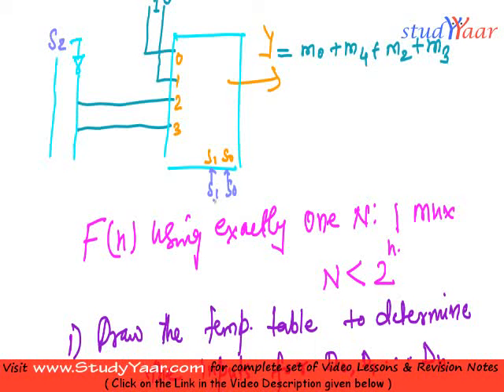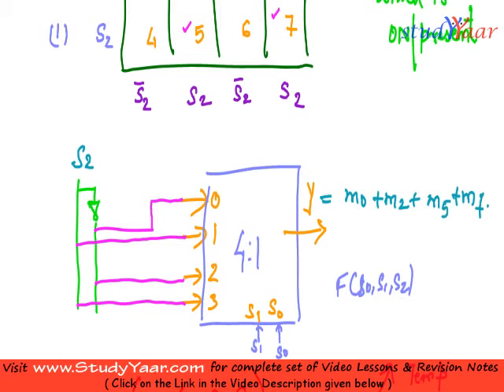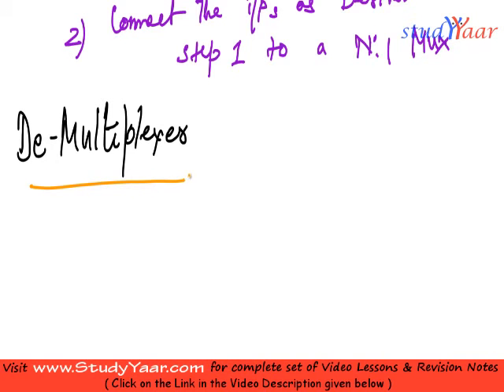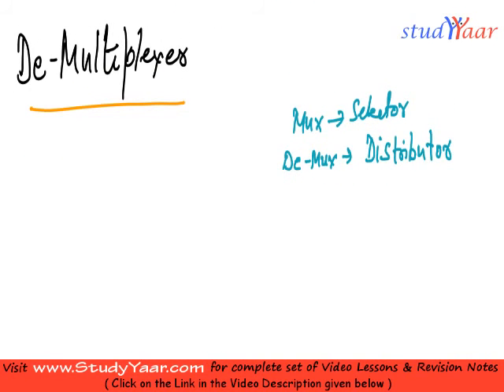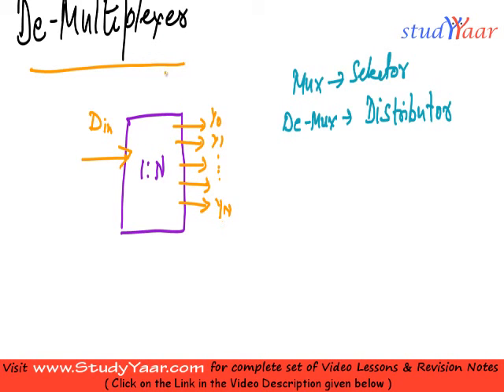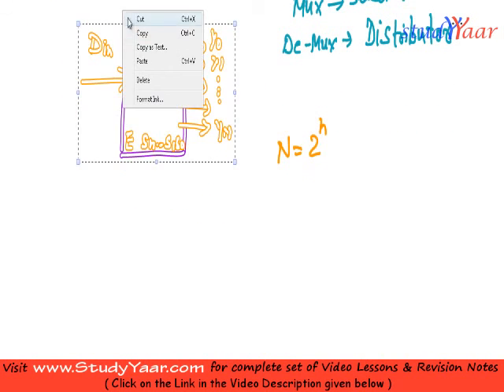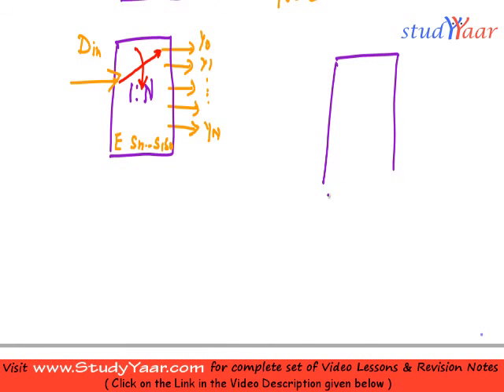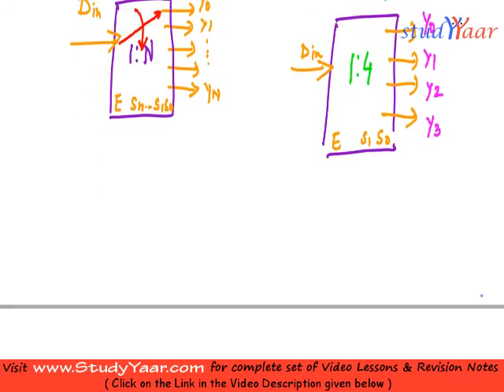Demultiplexer, Boolean Expression using Demux, Encoder, Priority Encoder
Demultiplexer, Boolean Exp using Demux, 1:2n demux using 1:n demux, 1:4n Demux using 1:n Demux, Encoder, Priority Encoder